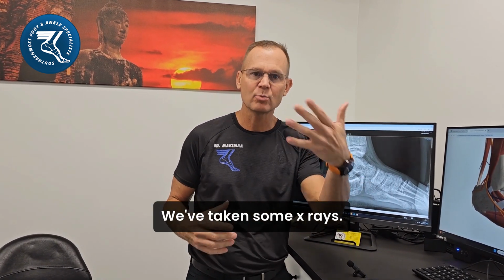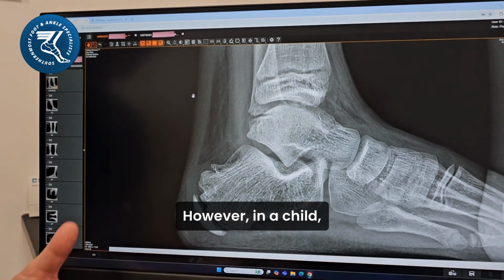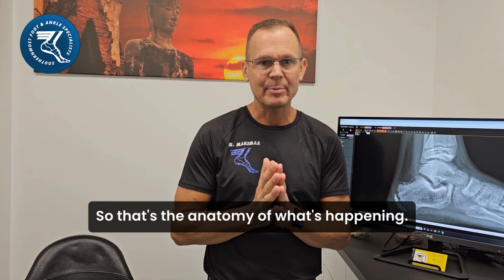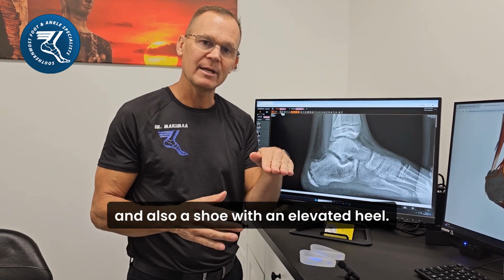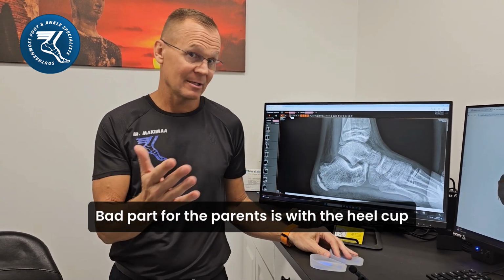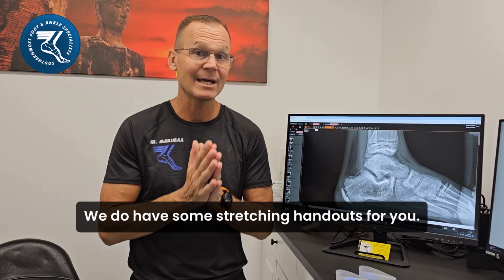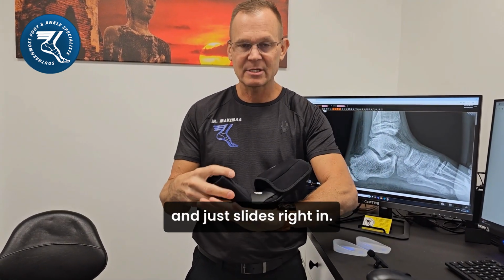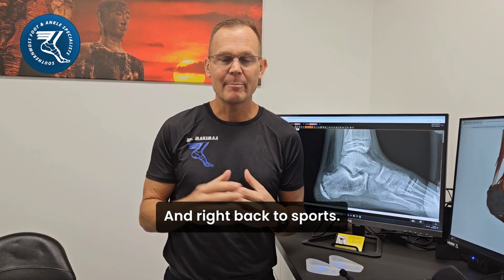Sever’s Disease: Causes, Symptoms, and Treatment | Dr. Bradley Makimaa, D.P.M.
In this video, Dr. Bradley J. Makimaa, D.P.M., FACFAS, from Southernmost Foot & Ankle Specialists, provides a detailed explanation of Sever’s Disease, a common condition affecting children aged 10-13. Despite its name, Sever's Disease is not actually a disease but an inflammation of the growth plate in the heel. Dr. Makimaa discusses the anatomy behind this condition, how the Achilles tendon affects the growth plate, and why active children are most susceptible. Learn about the symptoms, treatment options like heel cups, rest, stretching exercises, and the importance of proper healing. Dr. Makimaa also provides practical advice for parents to help their children recover and prevent re-injury.